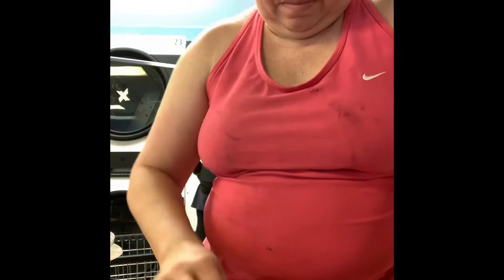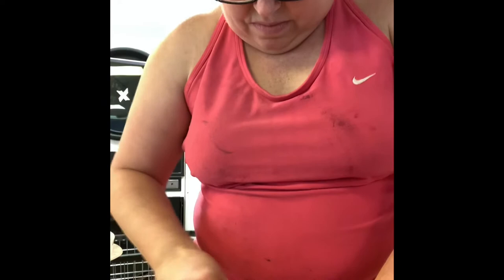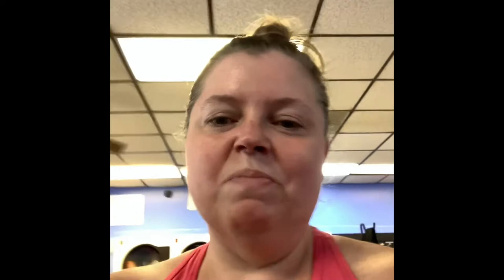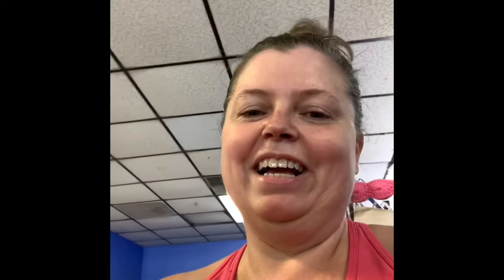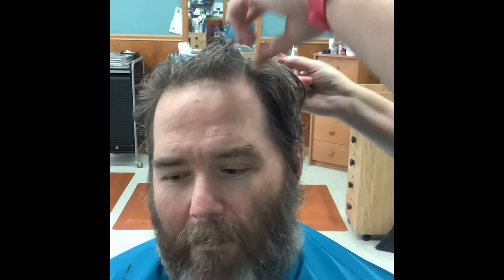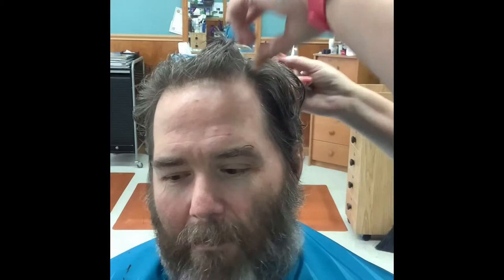Ed Harvey Shirts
Resale Quarantine haircut